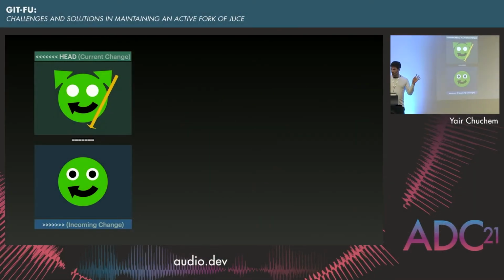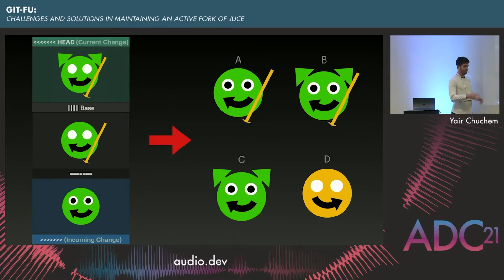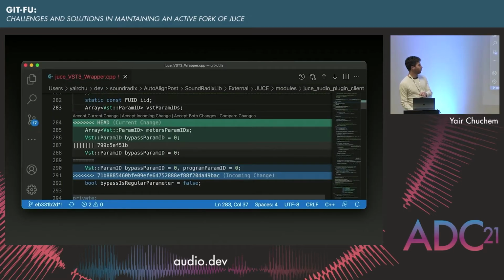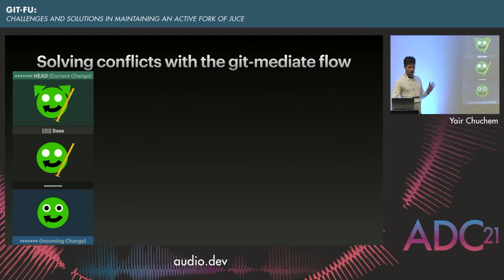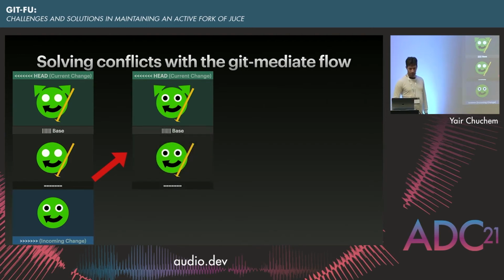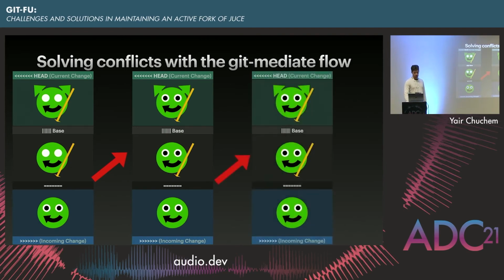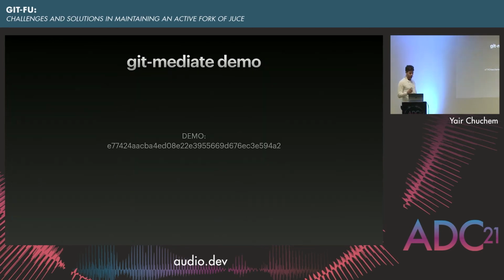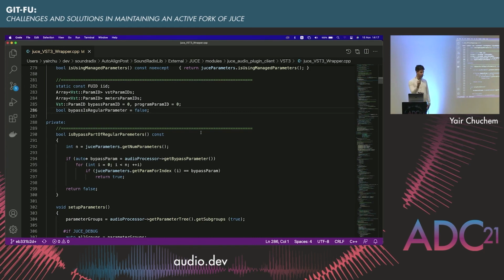The git-mediate flow for conflict resolution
An explanation of a method of resolving merge-conflicts in git.